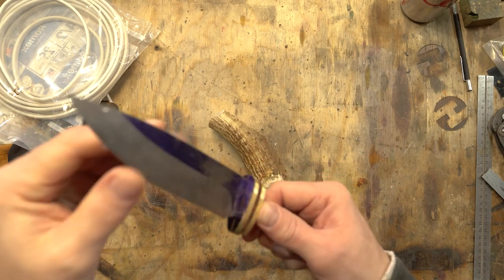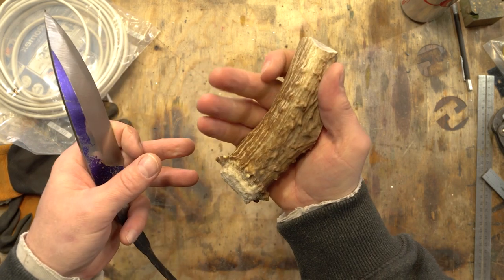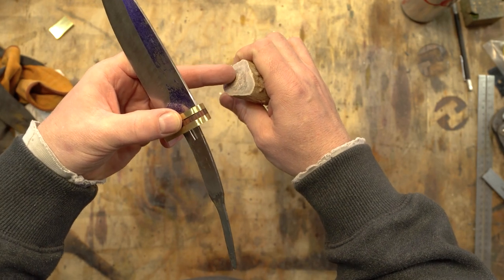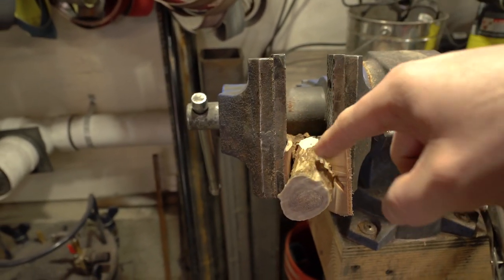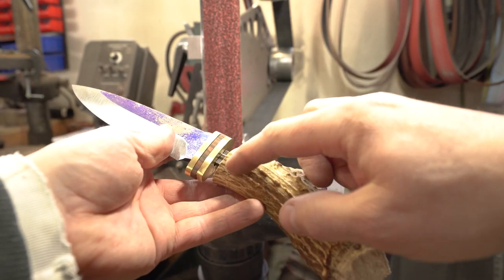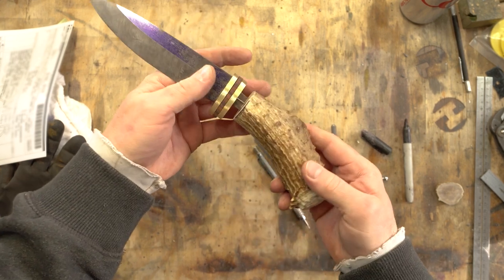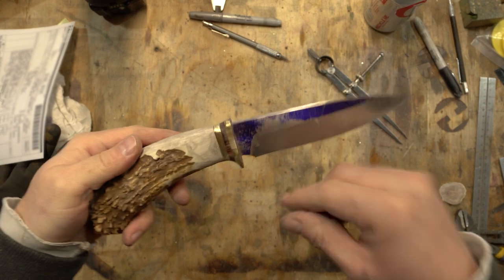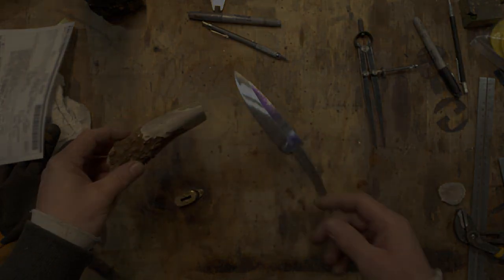Make an Antler Handle For a 6" Random Pattern Damascus Hunting Knife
Watch my process in fitting up handle material on a hidden tang hunting knife with a guard.  I use some antler for the handle of this knife.

Video 6 in the Damascus hunting knife tutorial.